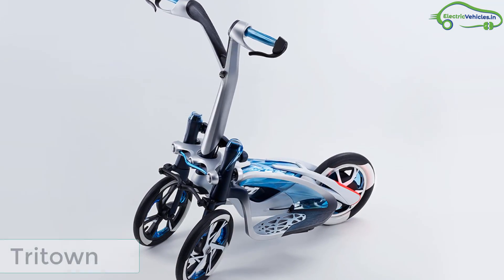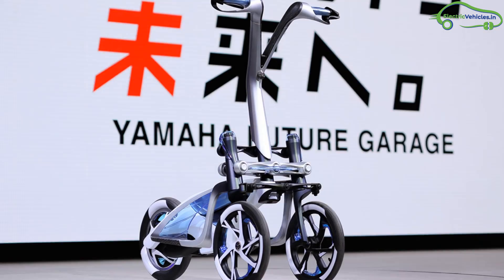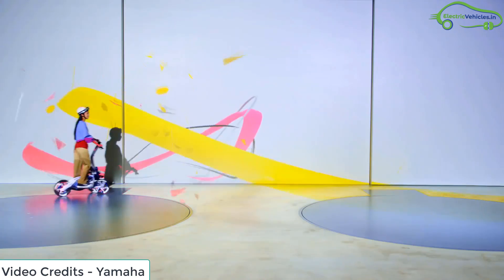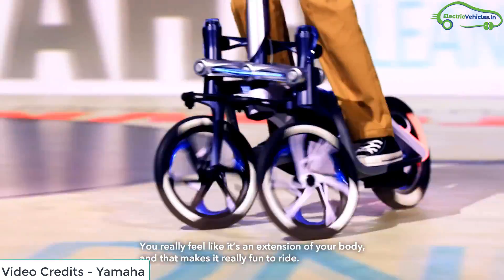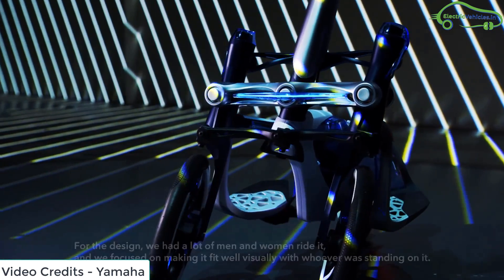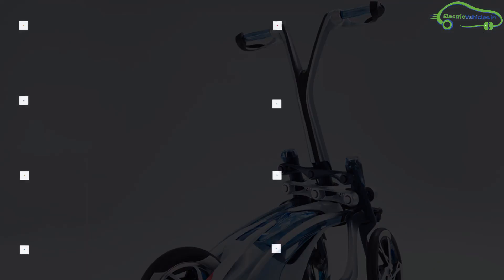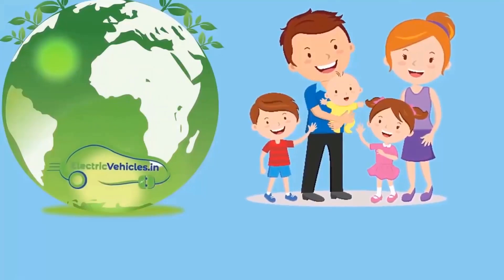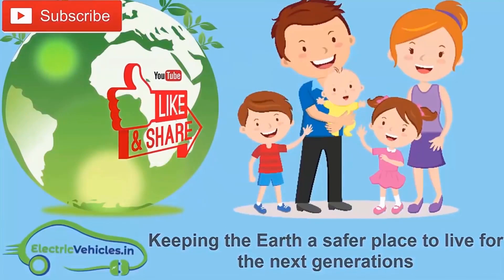Yamaha Upcoming Electric Bike with Leaning Multi Wheel Technology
Yamaha Upcoming Electric Bike features, specifications and Review.